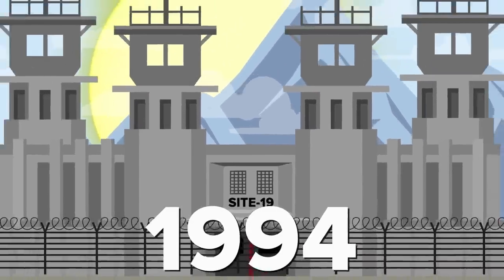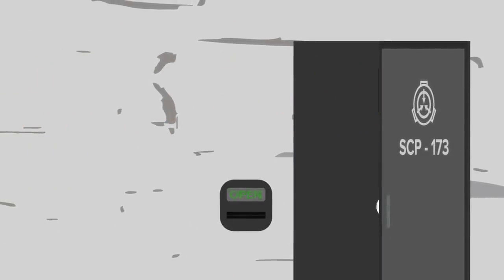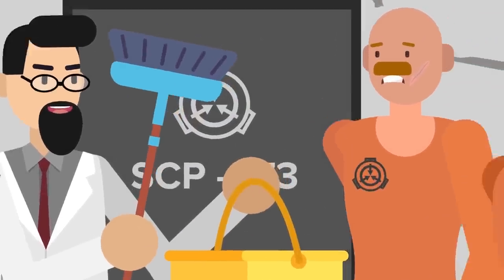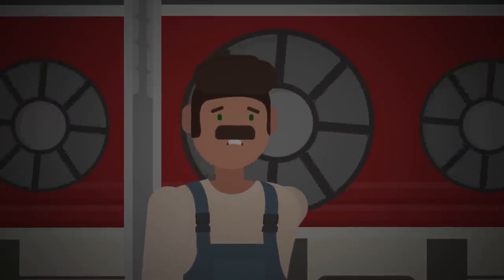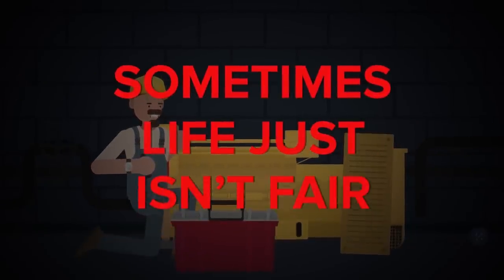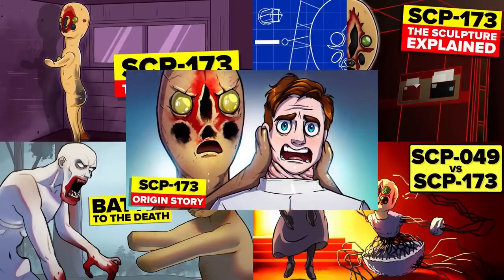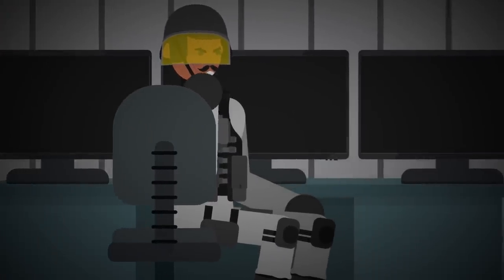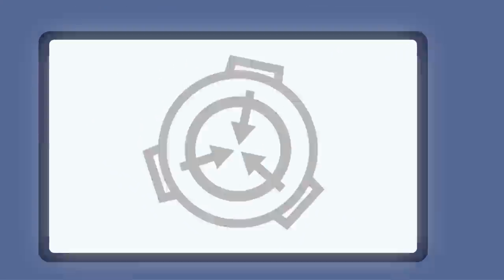SCP-173 - The First Containment Breach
SCP 173 is a Euclid Class anomaly also known as The Sculpture.

Moved to Site-19 1993. Origin is as of yet unknown. It is constructed from concrete and rebar with traces of Krylon brand spray paint. SCP-173 is animate and extremely hostile. The object cannot move while within a direct line of sight. Line of sight must not be broken at any time with SCP173 . Personnel assigned to enter container are instructed to alert one another before blinking. Object is reported to attack by snapping the neck at the base of the skull, or by strangulation. In the event of an attack, personnel are to observe Class 4 hazardous object containment procedures.

SCP-173 - The First Containment Breach is based on "SCP-173" by Moto42